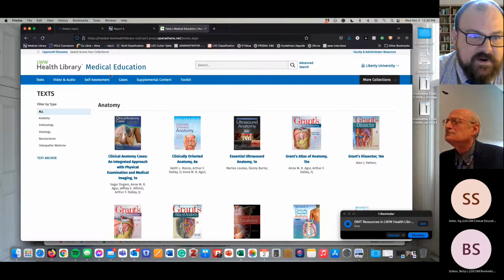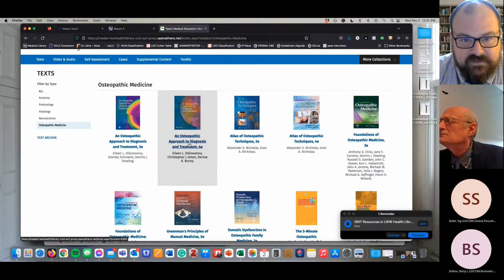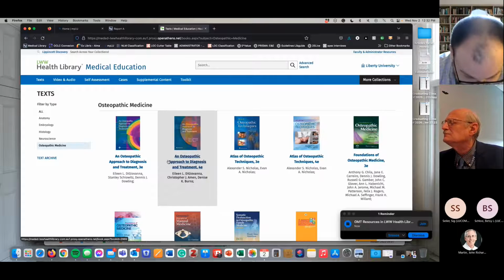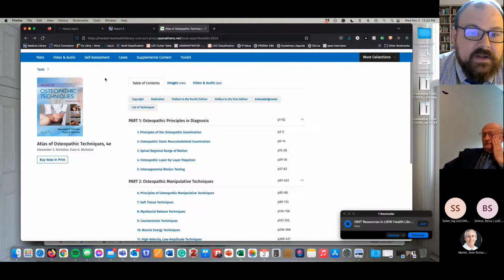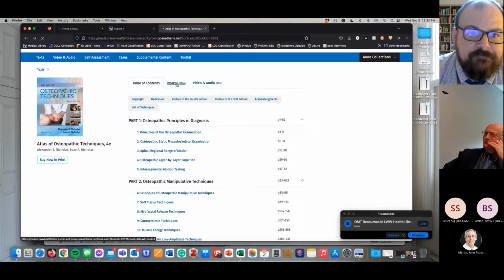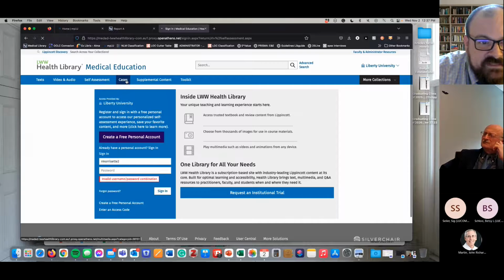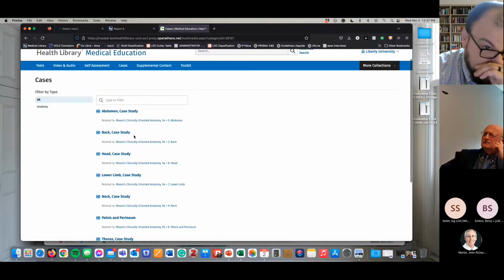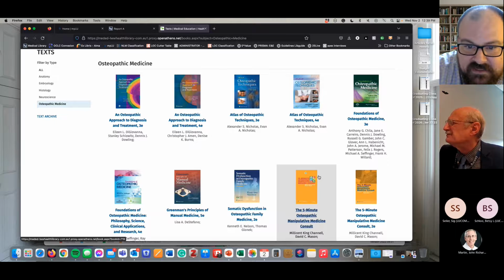OMT Resources in LWW Health Library